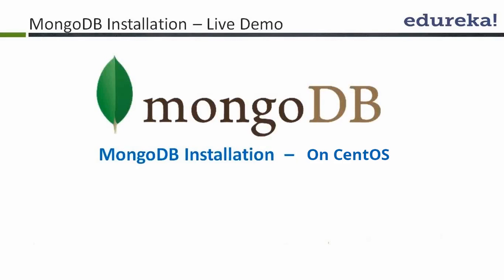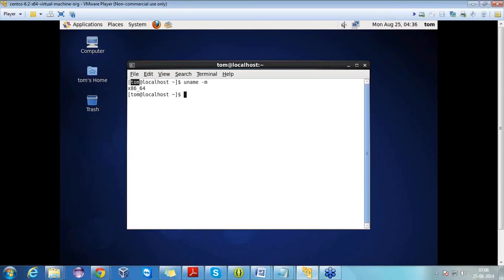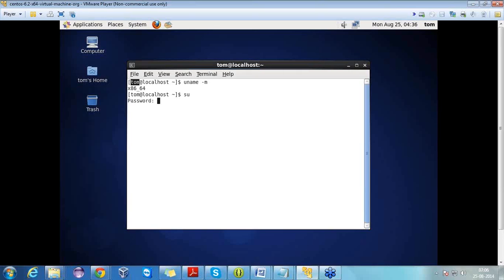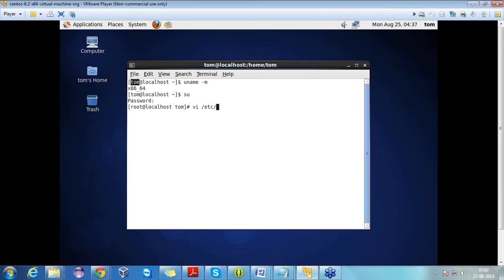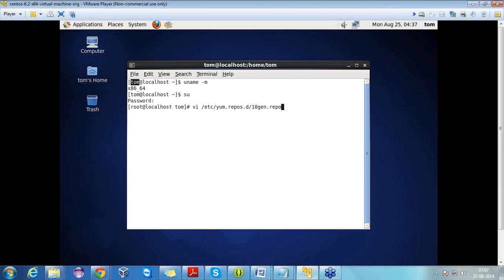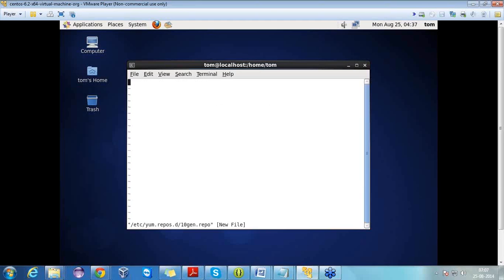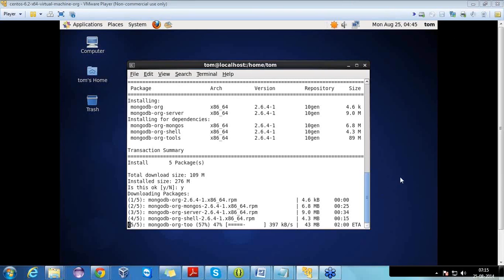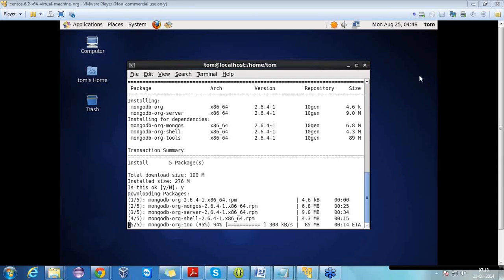Mongodb Installation Centos | Edureka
CentOS (Community Enterprise Operating System) is a Linux distribution that attempts to provide a free,enterprise-class, community-supported computing platform which aims to be 100% binary compatible with its upstream source,Red Hat Enterprise Linux.
The Video briefs about installation of MongoDB in Centos.

Topics discussed in the video are:
1.Getting Started with Installation in Centos
2.Working on VMWare Player for Centos

The topics related to MongoDB Installation on Centos have extensively been covered in our course ‘MONGODB DEVELOPMENT & ADMINISTRATION’.